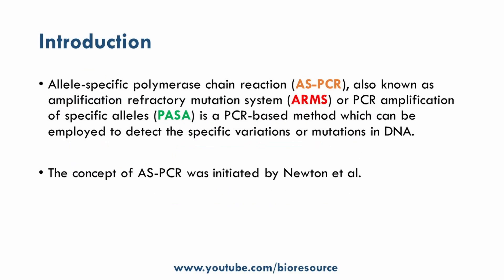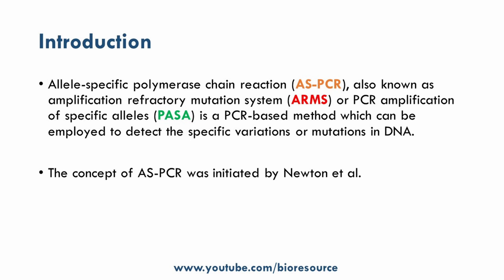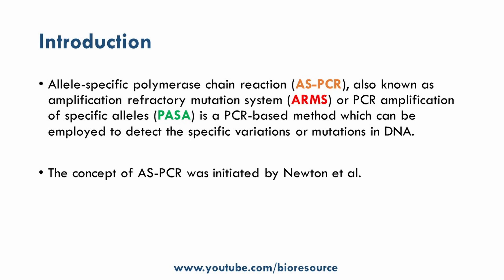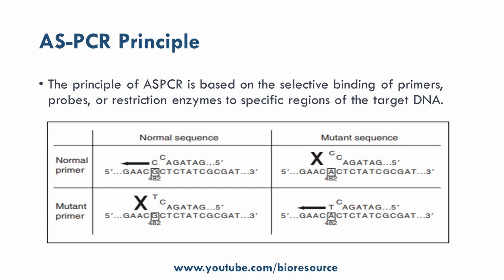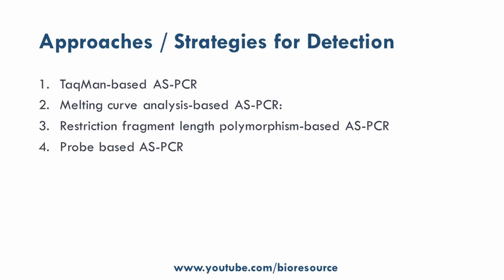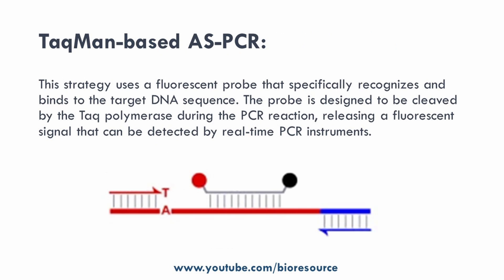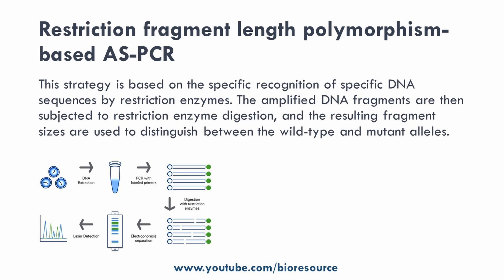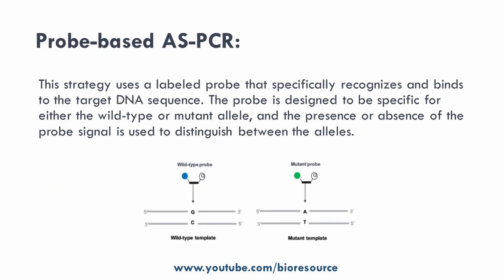Allele Specific PCR (AS-PCR) / Amplification Refractory Mutation System (ARMS) - Genotyping PCR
This video explains about Allele Specific PCR.

Allele-specific polymerase chain reaction (AS-PCR), also known as amplification refractory mutation system (ARMS) or PCR amplification of specific alleles (PASA) is a PCR-based method which can be employed to detect the specific variations or mutations in DNA. Since the PCR amplification is targeting Single nucleotide polymorphism or mutations in the alleles, this PCR technique is called as allele-specific PCR.
In the case of allele-specific PCR, the primers are designed to specifically recognize and amplify a particular allele or variation of a gene. For example, if a gene has two known alleles, one normal and one mutated, two sets of primers can be designed, one for each allele. The PCR reaction is then performed, and the specific amplification of one allele over the other can indicate the presence of the corresponding mutation.

The concept of AS-PCR was initiated by Newton et al.